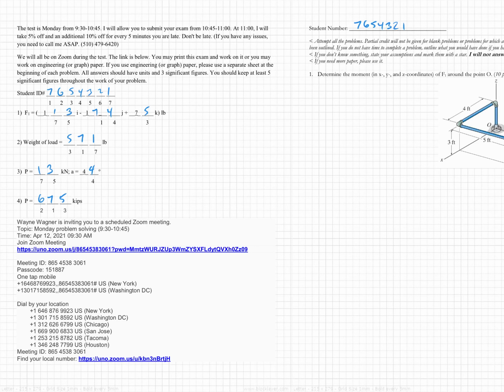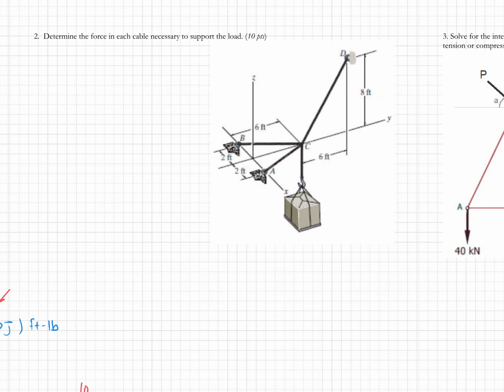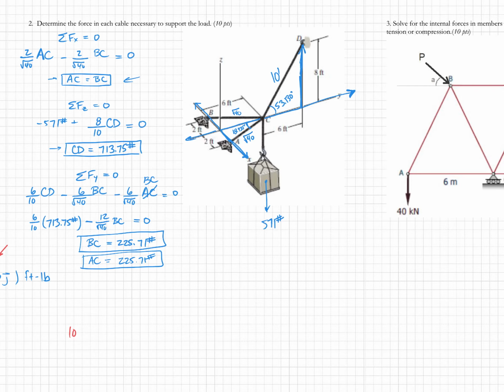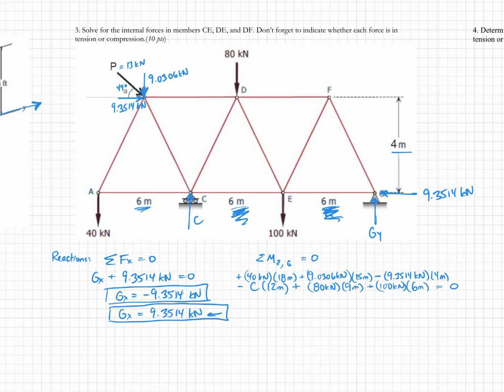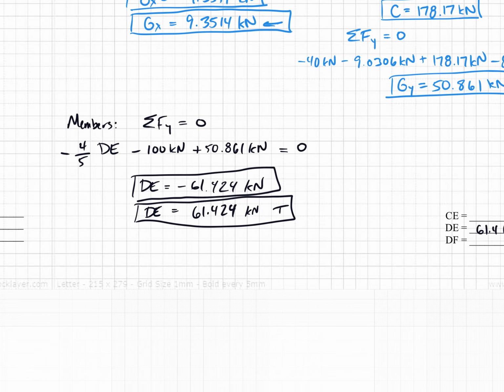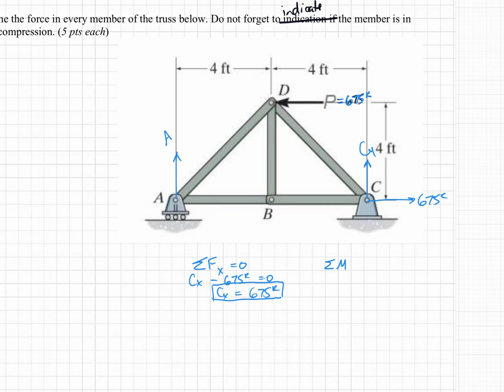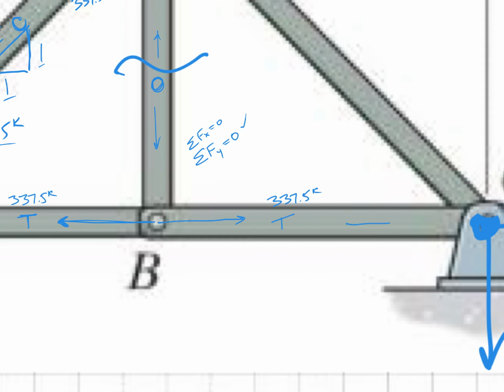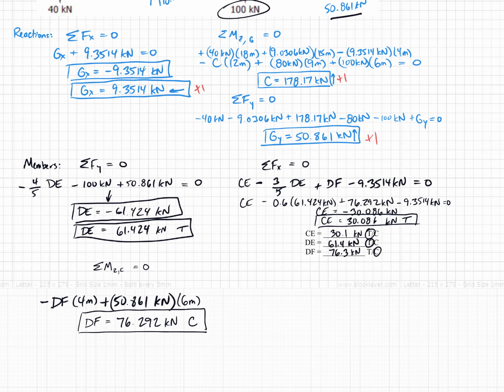2021 01 Exam 2 Video Key